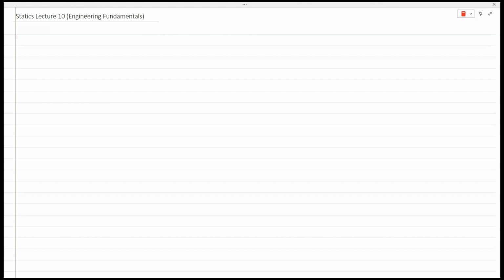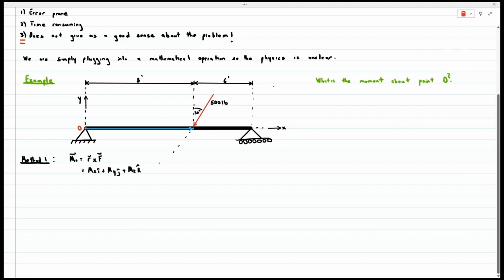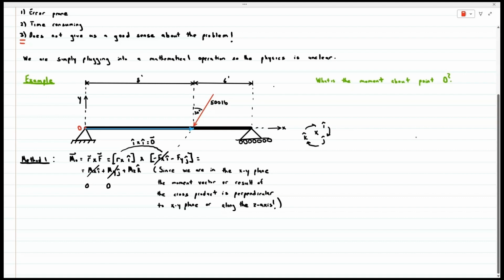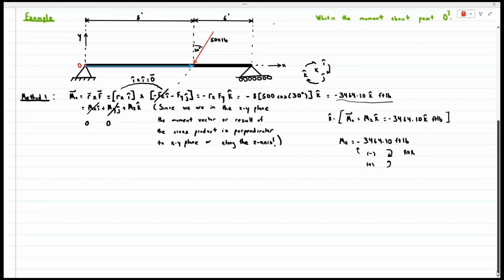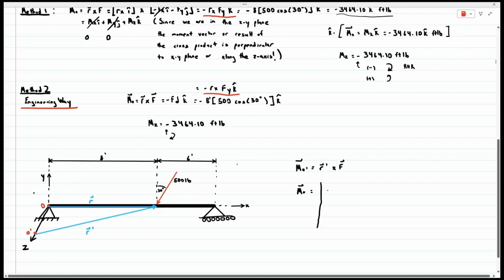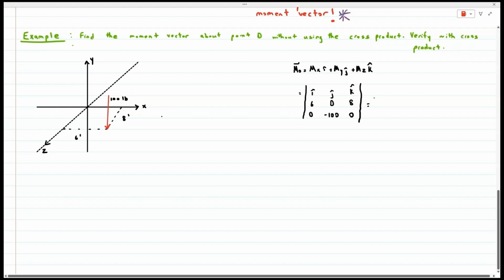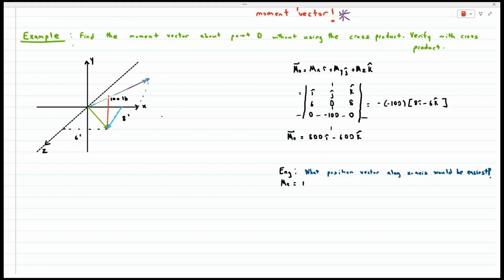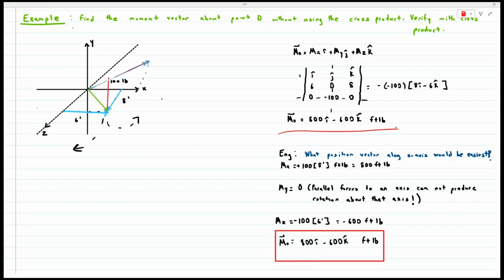Statics Lecture 10 (How Engineers Compute A Moment)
In this video we discuss the force distance method of computing the moment vector in 2D and 3D. Comparison is made to the cross-product definition.